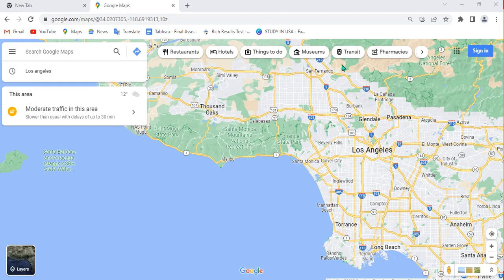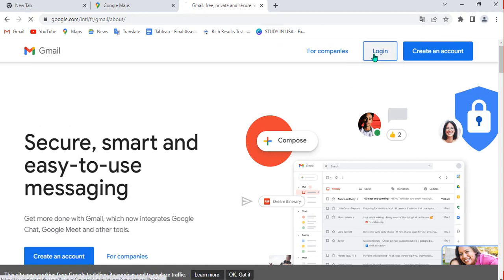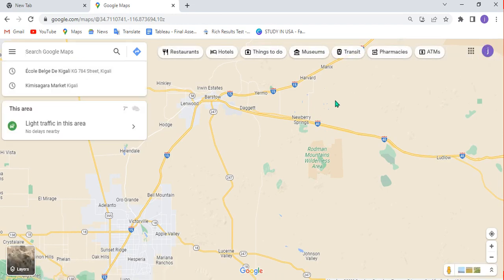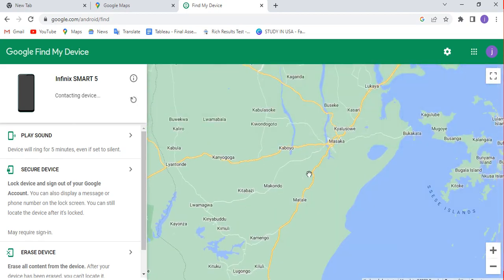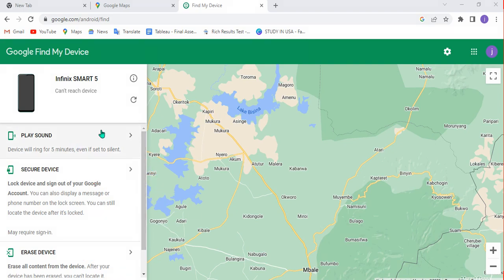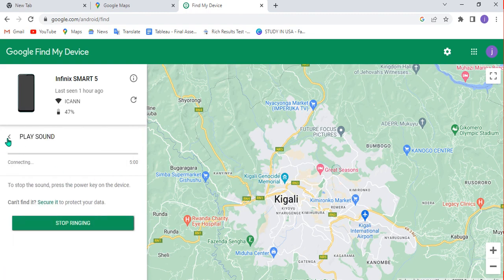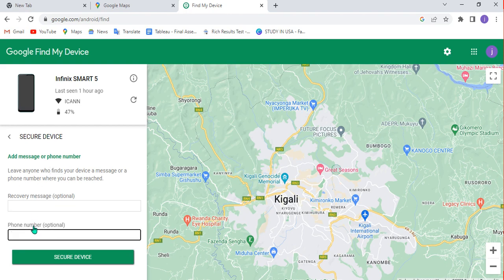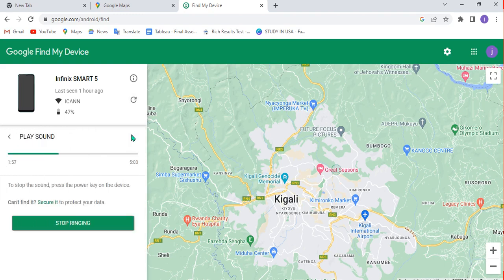How To Find A Lost or Stolen Android Phone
This video is  teaching you  how you can find a lost android device.